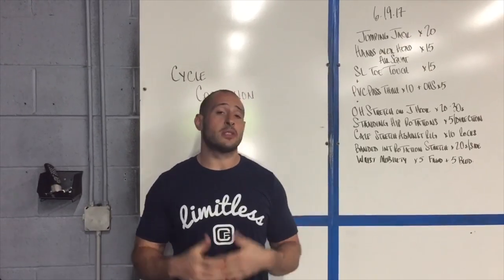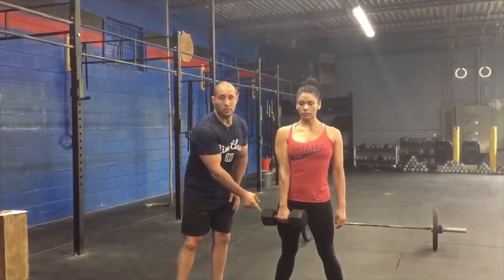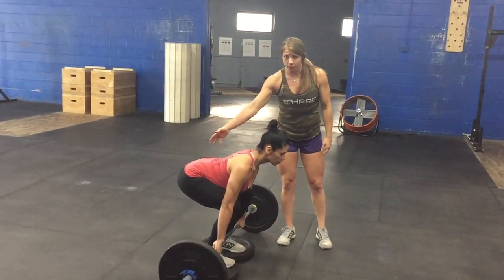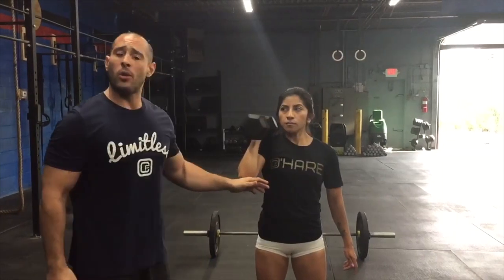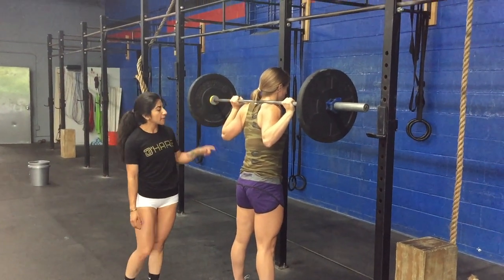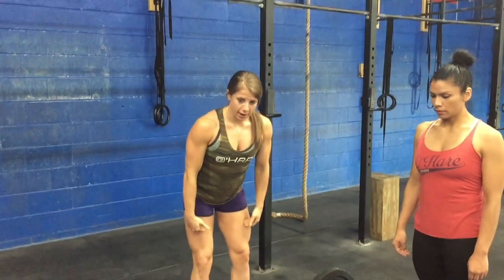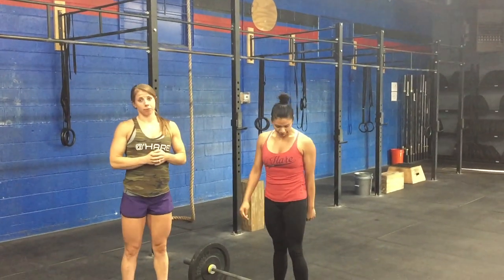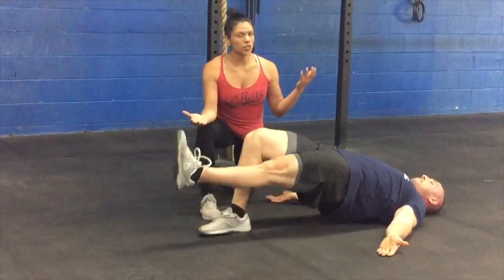OCF #109 - Cycle Companion